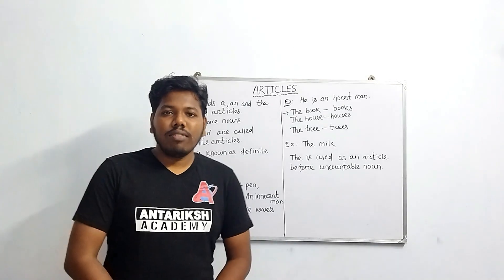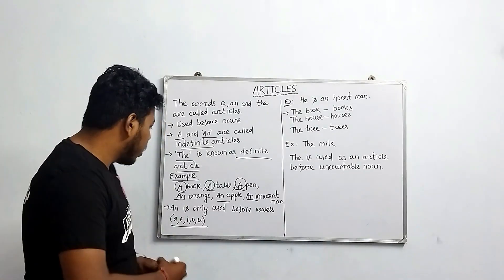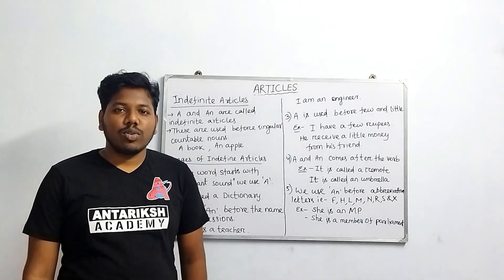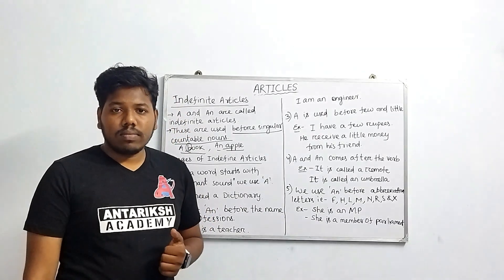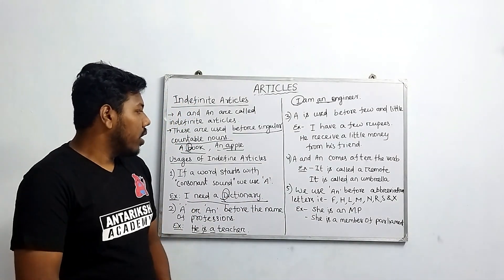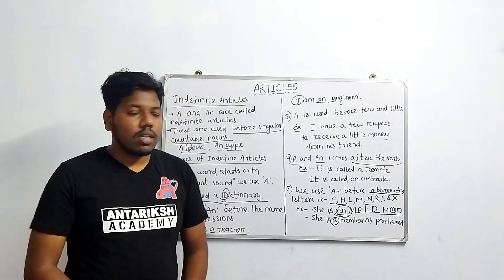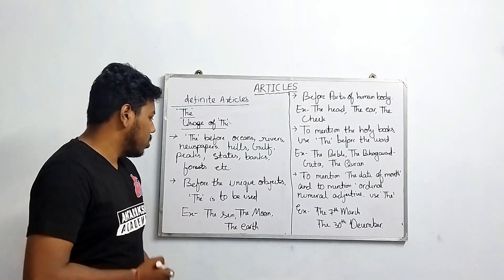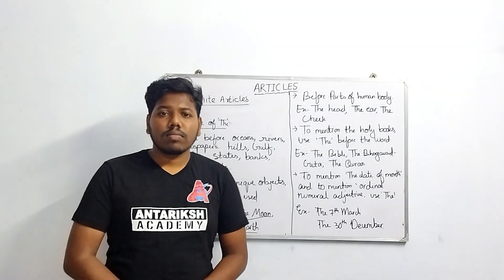Articles || English || Antariksh Academy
#+2 science chse
the articles
antariksh academy
education for world stage